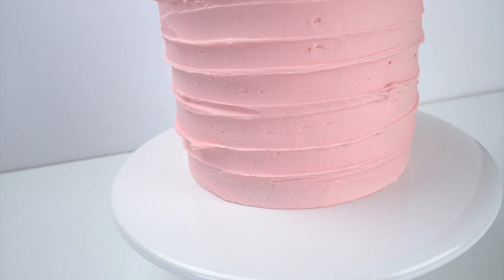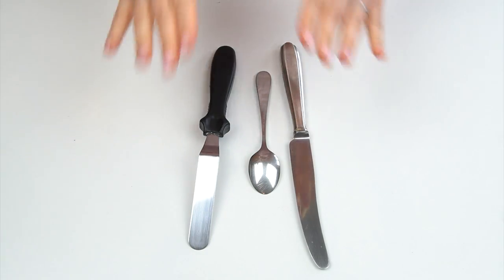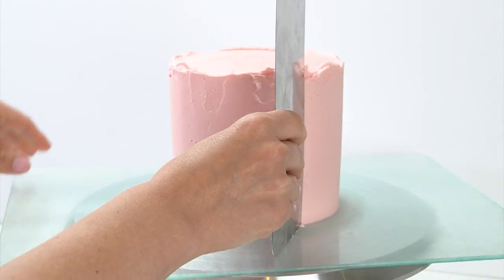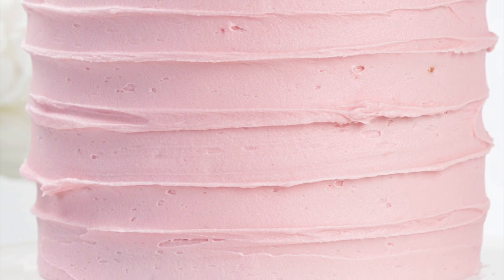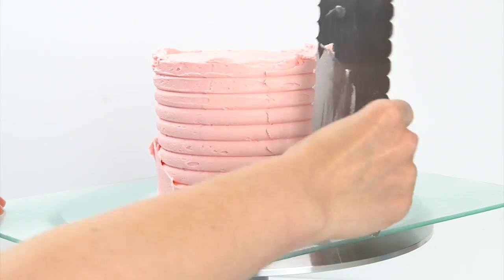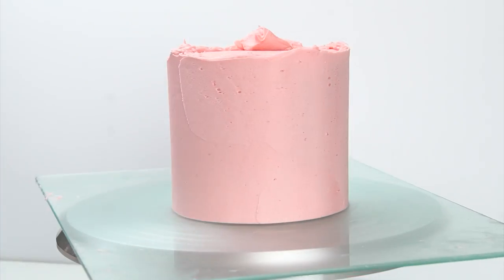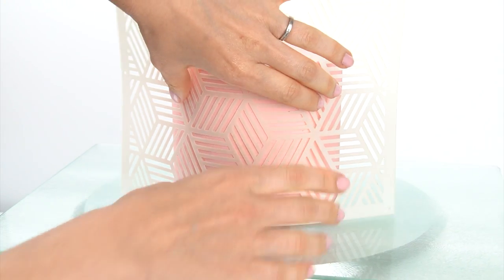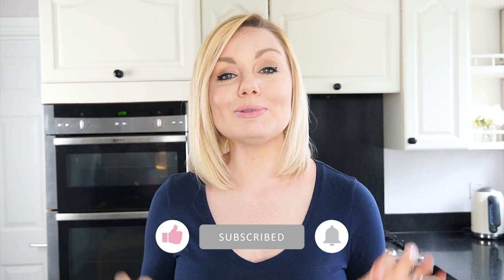Adding Texture onto Buttercream Cakes - Rustic Buttercream, Texture Comb and Using Stencils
Hi and welcome back to my kitchen. Smooth buttercream sides and sharp edges can be so satisfying, but sometimes it's fun to add some texture onto the side of your buttercream cakes. In this weeks cake decorating tutorial I'm showing you how you can add rustic stripes into your buttercream (this is perfect for a rustic wedding cake), how to use a texture contour comb to add a fun finish to your cake and how to use stencils on the outside of your buttercream cakes to make them stand out.

I really hope you enjoy the tutorial and will be able to use some of these techniques in your own cake decorating.

★ Video Chapters:
00:00 Intro
00:37 Crumb Coat
01:58 Rustic Texture
05:20 Texture Comb
07:36 Stencil
11:22 Outro